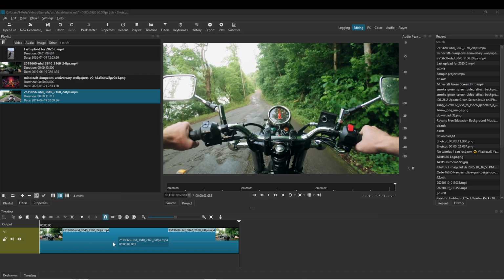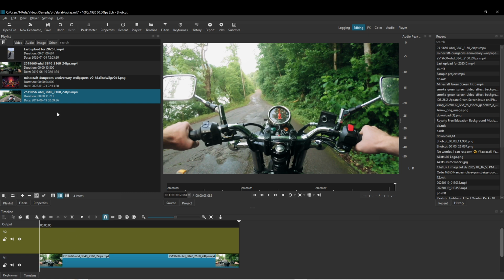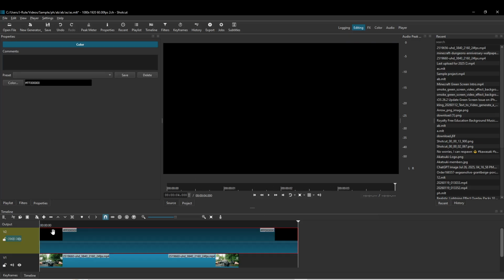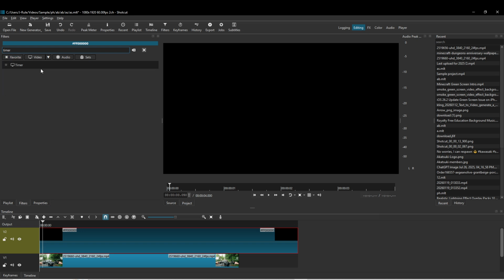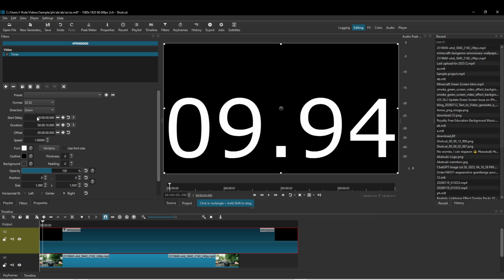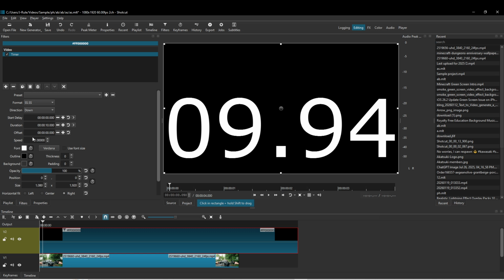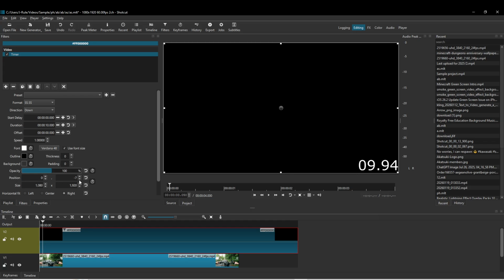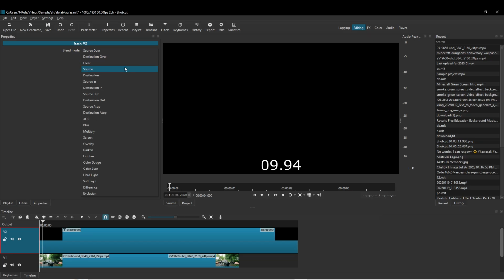How To Add Timer Or Stopwatch Or Timestamp On Video Shotcut Tutorial [2026 Guide]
In today's video, we'll walk through a comprehensive "shotcut tutorial" on how to add a timer, stopwatch, or timestamp directly within the "shotcut video editor". Learn essential "video editing" techniques as we cover how to create a "shotcut countdown timer" for your projects. By the end, you'll be confident in knowing "how to add timer to video" and master "how to use shotcut" for dynamic time displays.